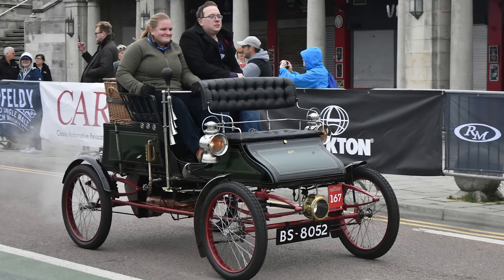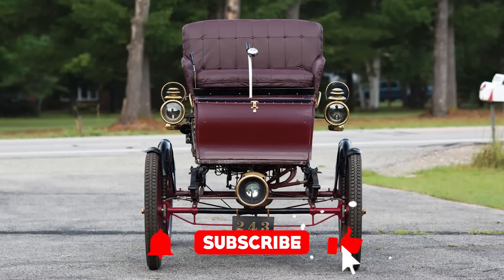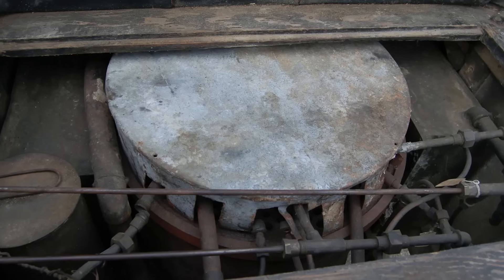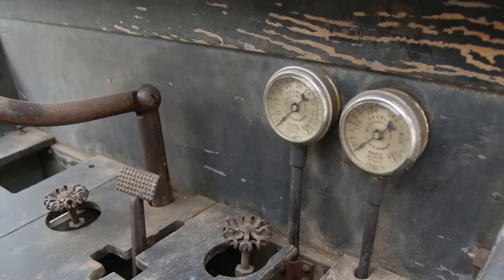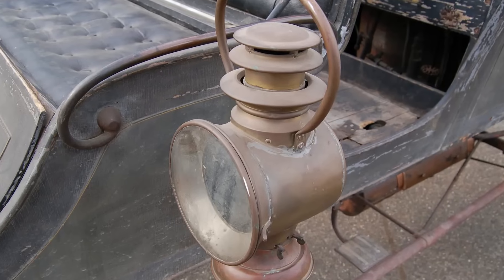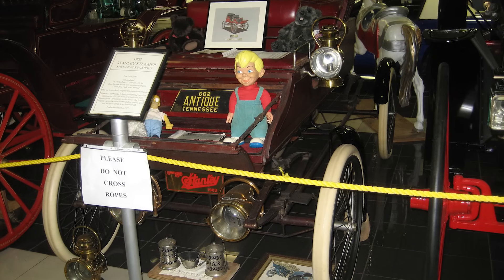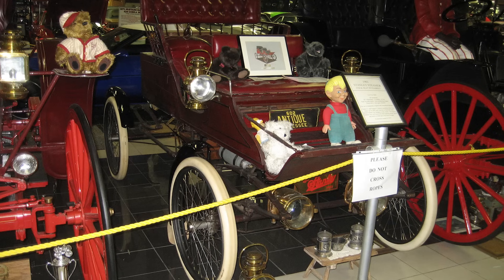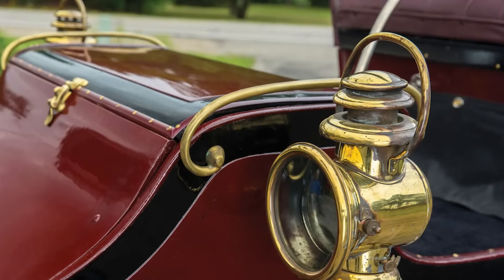1903 Stanley Model C: The Steam Car That Outran 1903’s Gas Engines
1903 Stanley Model C 🚂 was a 53 mph steam runabout that shocked America’s early motorists. At a time when most cars needed cranks, gears, and prayers to get moving, the Model C could launch silently, even in reverse, with no transmission at all. Built by the Stanley twins in Newton, Massachusetts, this lightweight, tiller-steered marvel delivered 6.5 HP of direct-drive steam power to the rear wheels—proving that steam could be fast, safe, and practical.

From its wire-wound boiler to its elegant simplicity, the Model C remains one of the most charming survivors of the Veteran Car era. We’ll explore how it worked, why it was feared, and how it became a collector’s gem over a century later. Whether you’re into early motoring history or just love mad machines, this is a ride worth taking.

This video contains historical and archival photographs from:
– Flickr (licensed for commercial use / no known copyright restrictions)
– Unsplash / museums / archives (CC0 or equivalent licenses)

All images are used under their respective free licenses.